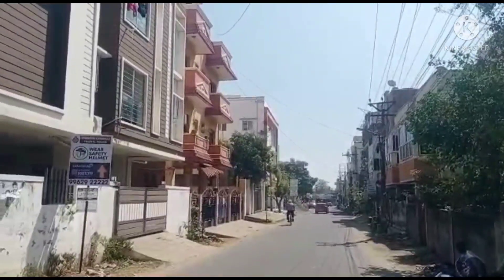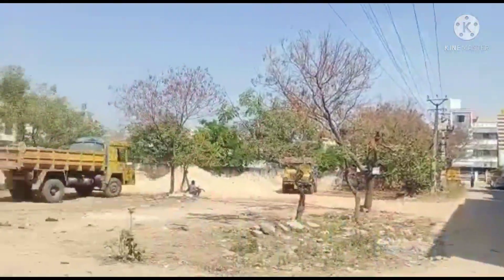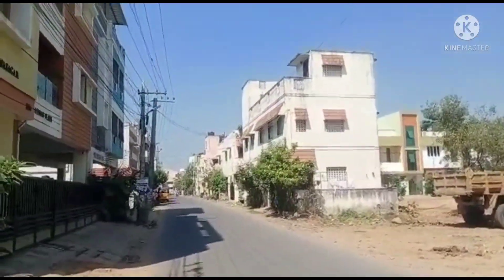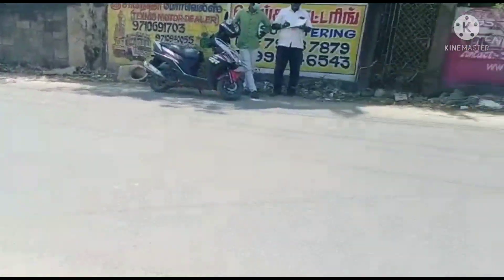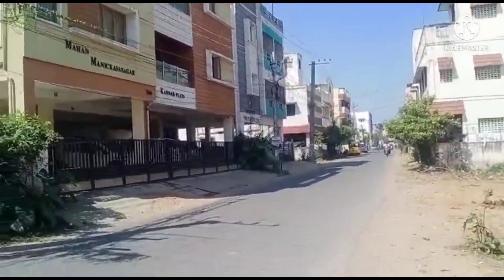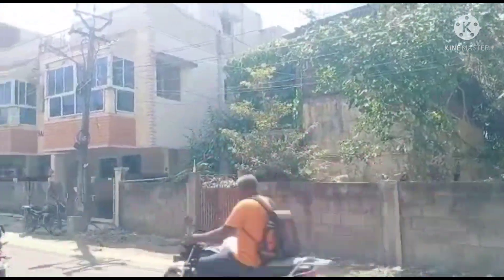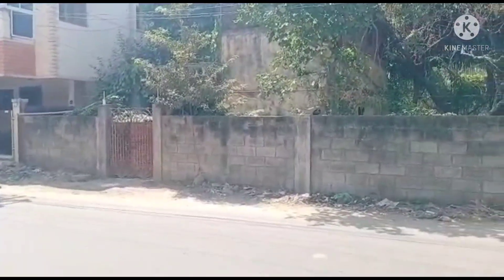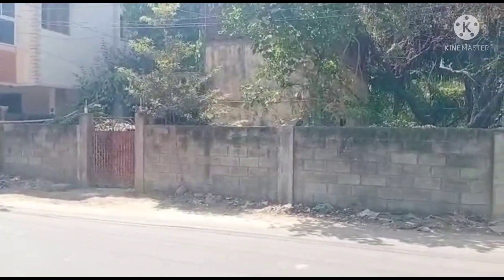ID 429 medavakkam to Solinganallur on Road near Commercial Land for sale 2800 ft at 2 CR 40 LKS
Dear viewers this Resale Residential Land For sale in medavakkam to Solinganallur on Road near Rukumani nagar this land immediately construction land near by All specialty available in 500 Mts distance

Land  :  2800  sqft
size : 40 ×70
Facing: south
Road : 30 feet
Amt 2   CR 30 LkS